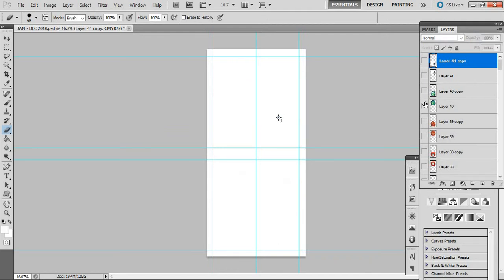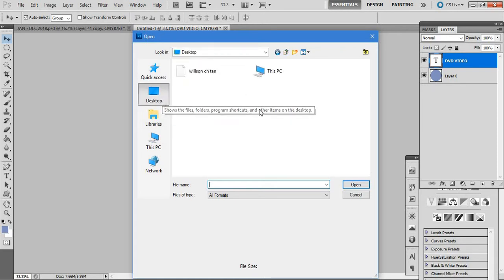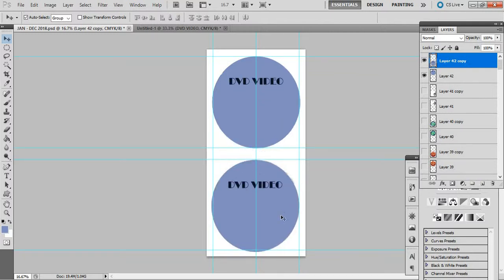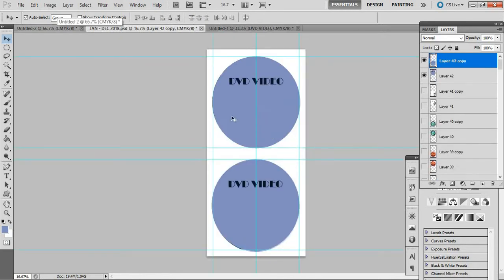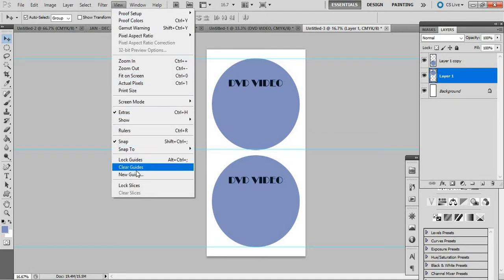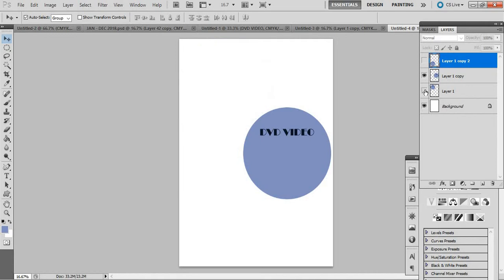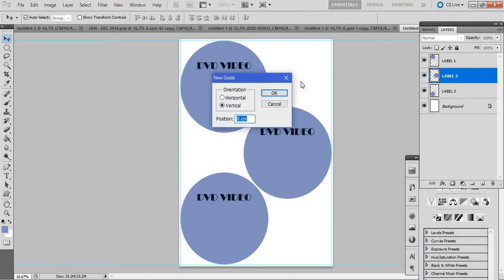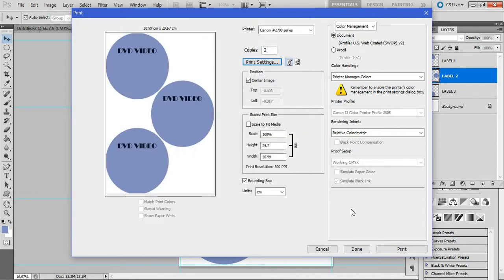how to transfer the cd label into a label printing template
explaining how to transfer the cd label design with photoshop into a label printing template for printing using photoshop